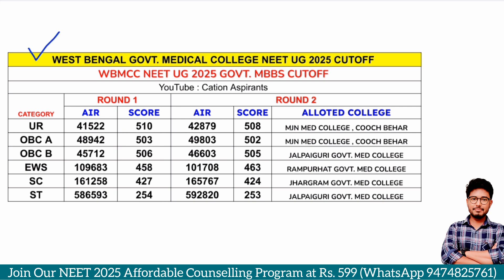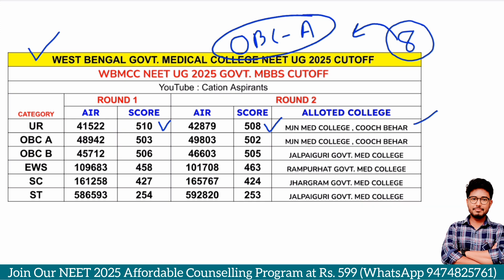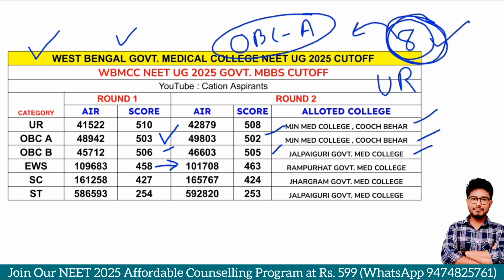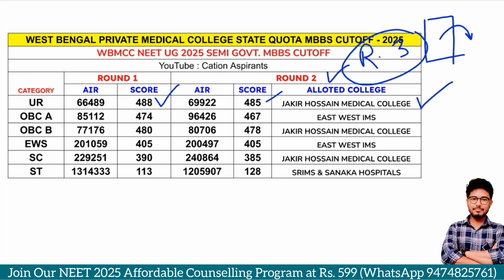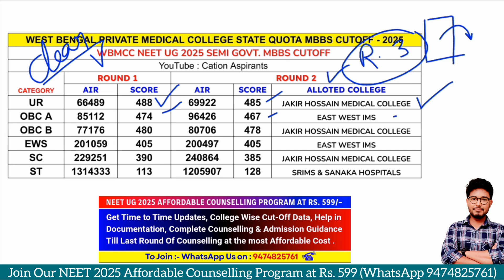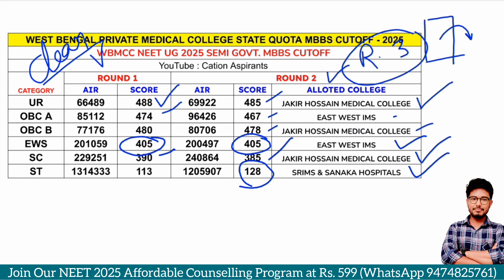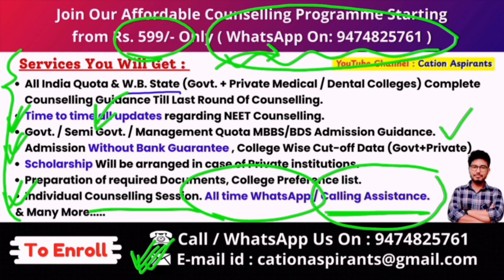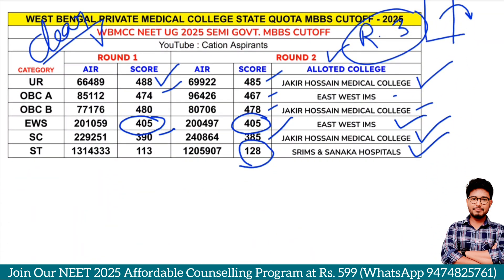WB NEET 2025 Round 2 | Govt. MBBS & Semi Govt. MBBS Category Wise Cut-Off Data analysis 🎯NEET 2025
West Bengal NEET 2025 Counselling | Round 2 Govt & Semi Govt MBBS Cutoff

Get the complete West Bengal NEET UG 2025 Round 2 Cutoff Analysis for Government & Semi-Government MBBS Colleges.
In this video, we break down the category-wise cutoff data (UR, OBC, SC, ST, EWS, PWD) and analyze the trends to help you understand your chances of admission.

📊 What you’ll learn in this video:

WB NEET UG 2025 Round 2 Govt MBBS cutoff data
Semi Govt MBBS category-wise cutoff trends
How Round 2 cutoff differs from Round 1
West Bengal NEET UG 2025
WB NEET 2025 Round 2 Cutoff
WB NEET UG 2025 Round 2 Category Wise Cutoff
WB NEET UG 2025 Round 2 Govt MBBS Cutoff
WB NEET UG 2025 Semi Govt MBBS Cutoff
WB NEET UG 2025 Round 2 Closing Rank
WB NEET UG 2025 Round 2 Cutoff Analysis
West Bengal NEET UG Counselling 2025
WBMCC NEET UG 2025
WB NEET UG 2025 Round 2 Counselling
NEET UG 2025 West Bengal Cutoff
NEET 2025 Round 2 MBBS Cutoff West Bengal
MBBS Admission 2025 West Bengal
WB NEET UG 2025 Category Wise Closing Rank
West Bengal MBBS Cutoff Data 2025
West Bengal NEET UG 2025 Govt MBBS Cutoff
WB NEET UG 2025 Round 2 Govt College Cutoff
WB NEET 2025 Govt MBBS Closing Rank
WB NEET UG 2025 Category Wise Govt MBBS Cutoff
West Bengal NEET UG 2025 Govt Medical Colleges Cutoff
WB NEET UG 2025 Govt MBBS Counselling
WB NEET 2025 Round 2 Govt MBBS Admission
WB NEET 2025 Govt MBBS Category Wise Closing Rank
NEET UG 2025 West Bengal Govt MBBS Cutoff
WBMCC NEET UG 2025 Govt MBBS Cutoff Data
WB NEET UG 2025 Round 2 Govt Seat Cutoff
WB NEET UG 2025 Government MBBS Colleges Closing Rank
WB NEET 2025 Govt MBBS Cutoff for UR OBC SC ST EWS
West Bengal NEET UG 2025 Govt MBBS Round 2 Data
WB NEET 2025 Round 2 Private Medical College
WB NEET UG 2025 State Quota MBBS
WB NEET UG 2025 Private MBBS Cutoff
WB NEET UG 2025 Category Wise Cutoff
WB NEET UG 2025 State Quota Closing Rank
WB NEET UG 2025 Private MBBS Seats
NEET UG 2025 West Bengal Private MBBS
NEET UG 2025 West Bengal State Quota Cutoff
West Bengal MBBS Admission 2025
WB NEET UG 2025 Seat Matrix Private Colleges
WB NEET UG 2025 Private Medical College Counselling